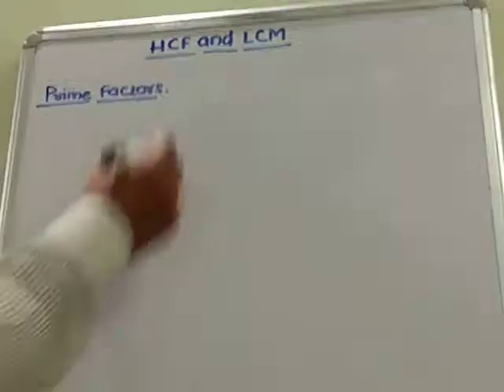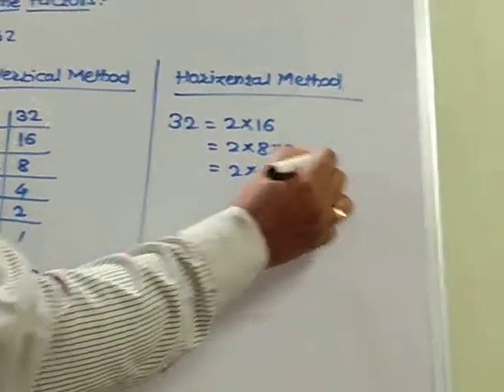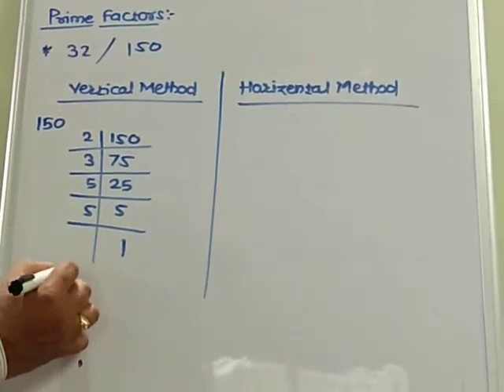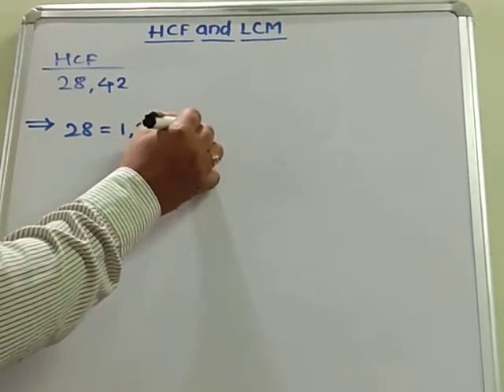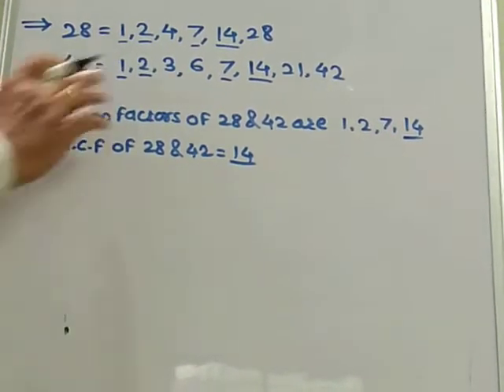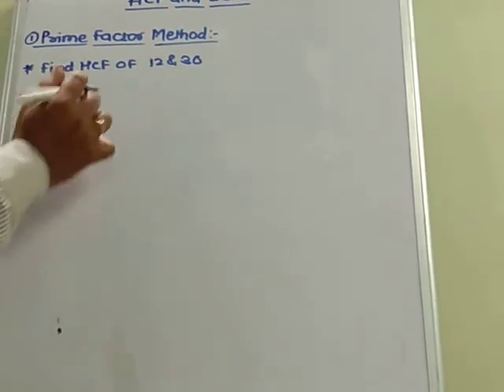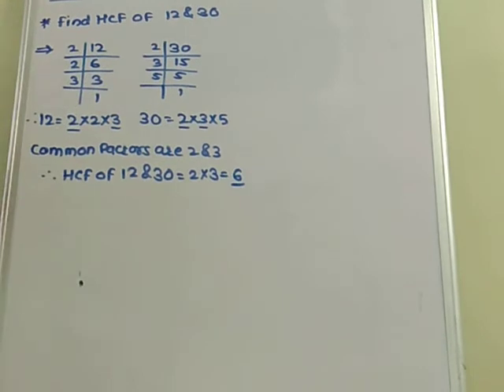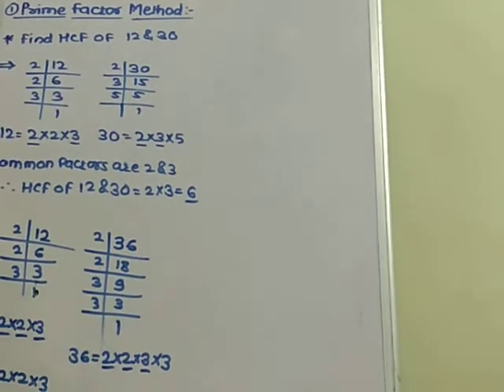HCF and LCM ! 1/2 ! Std 7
Prime numbers coprime number twin prime numbers composite numbers factorization method prime factor method to finding out HCF